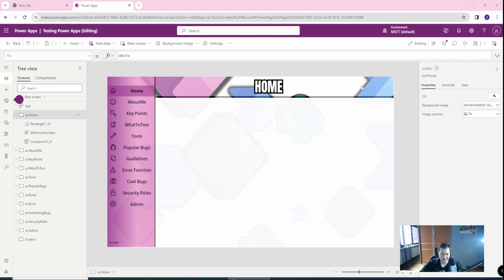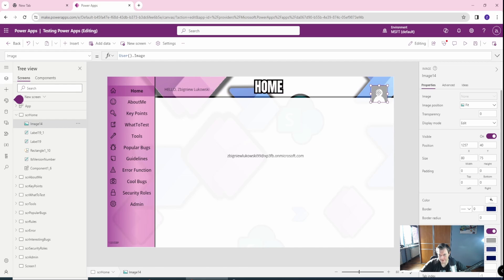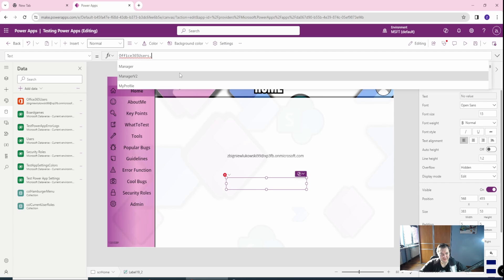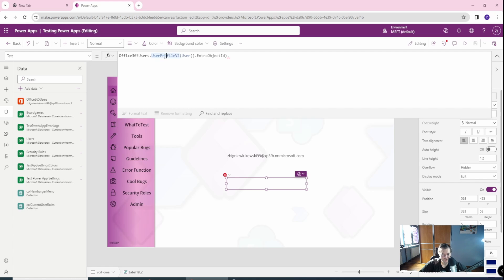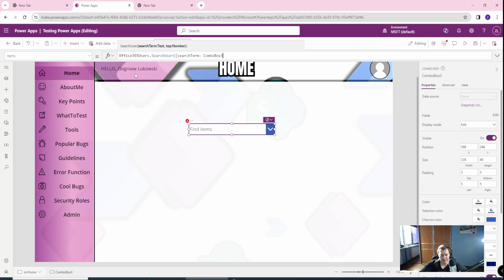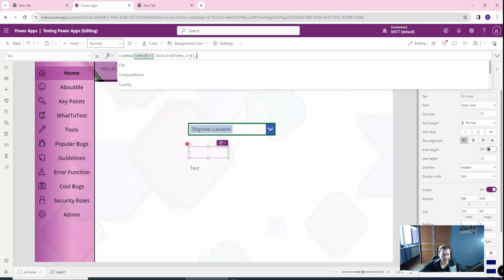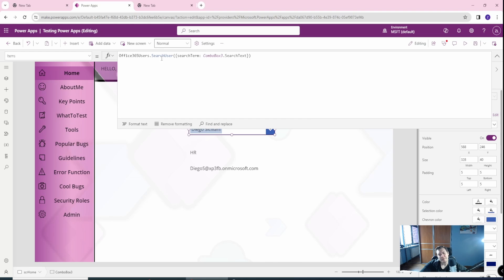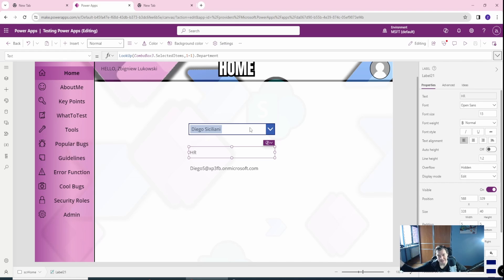Get User Info of Any User (logged or selected by user) in Power Apps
In this video, we will show you how to use the user function in PowerApps to get user info. In the second part of the tutorial, We'll create a simple people picker to get ANY user info in our app from combo-box (or any source you like). This info can be used to create custom reports or to manage user accounts more effectively. So if you're looking to learn how to use PowerApps, then watch this video!